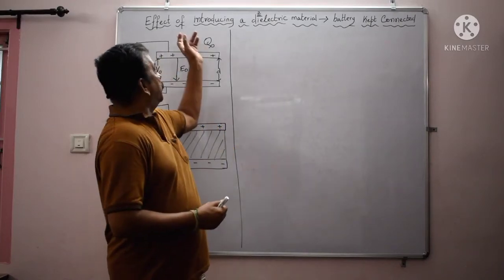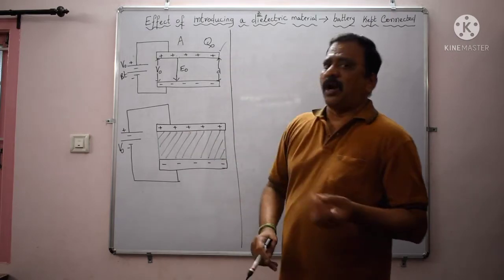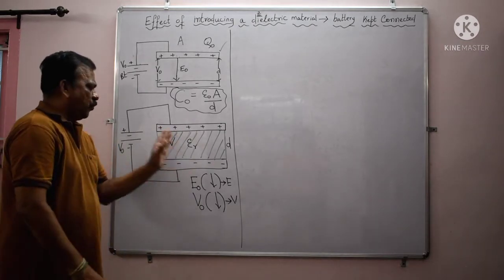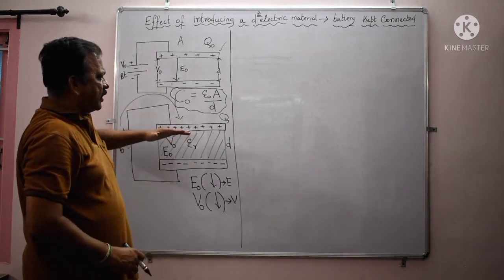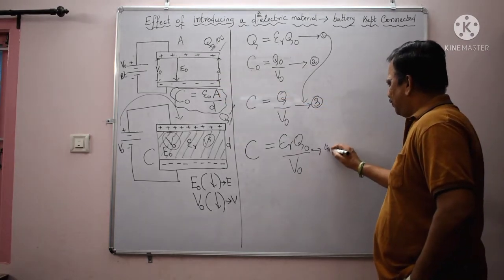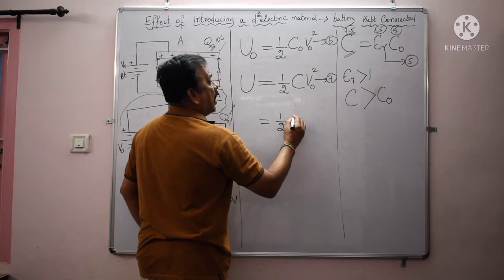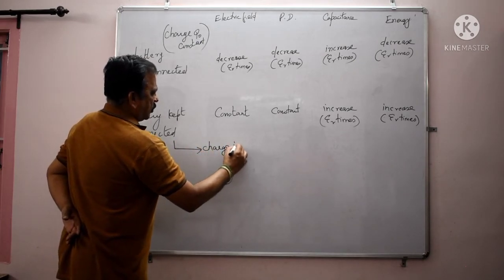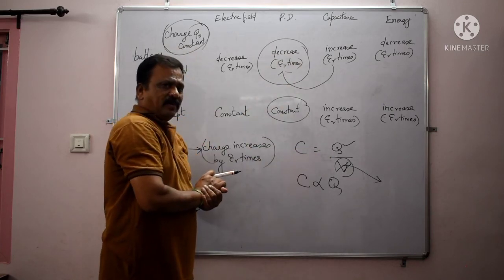Effect of introducing dielectric between the plates keeping battery connected with capacitor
What happens to the capacitance of a capacitor and the energy stored by the capacitor on introducing dielectric between its plates, keeping the battery connected with the capacitor is explained in this video.